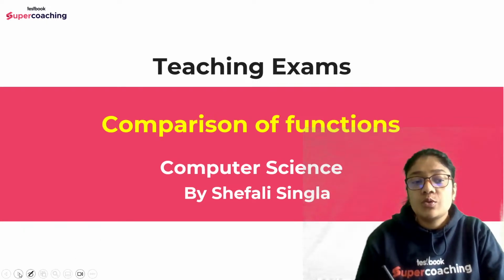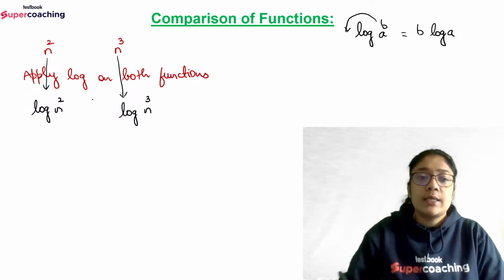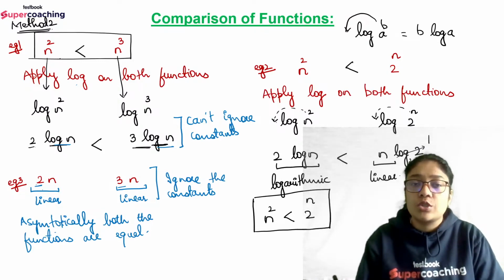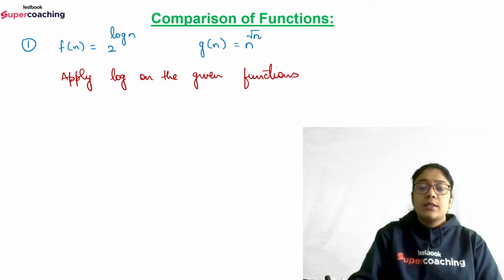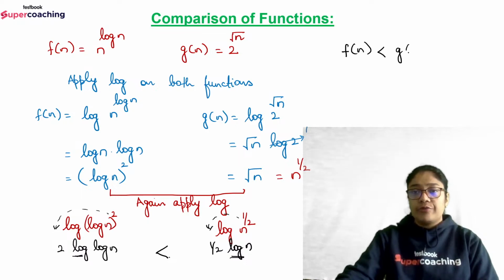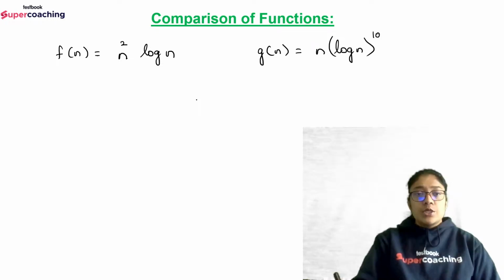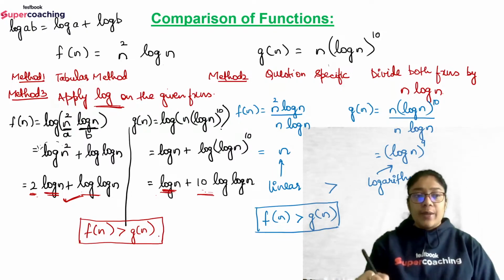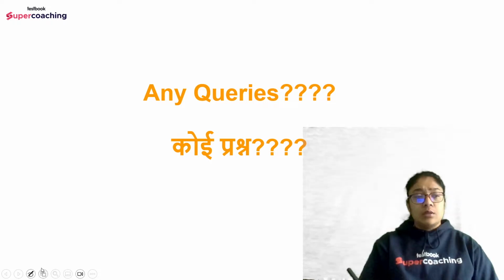UGC NET Computer Science | Comparison of Functions | Computer Science Revision | Shefali Mam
In this video. that will help you approach the UGC NET Exam with confidence.

➡️Fill out the Google Form to Join JRF Booster Crash Course to Target JUNE 2024 Exam

Start Your UGC NET Exam Preparation with our FREE Content (Limited Offer)
➡️Join Shefali Mam Free Masterclass on Testbook App at 6:30 PM

Testbook UGC NET Test Pass Pro is a one-stop solution for all aspirants who are appearing for the UGC NET Exam. It includes Mock Test, Live Test, Practice Pro Questions, Previous Year Papers, Re-Attempt mode for All Tests and much more.

The National Testing Agency (NTA) has been entrusted by the University Grants Commission (UGC) with the task of conducting UGC-NET, which is a Test to determine the eligibility of Indian nationals for ‘Assistant Professor’ as well as ‘Junior Research Fellowship and Assistant Professor’ in Indian Universities and Colleges.